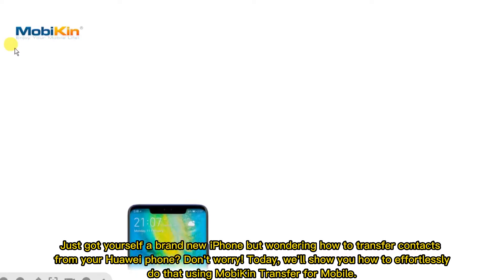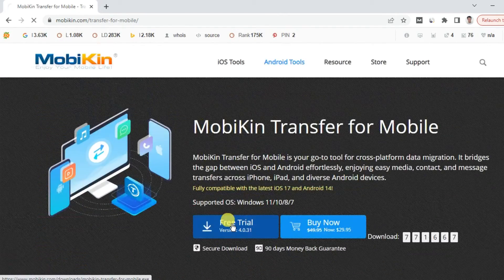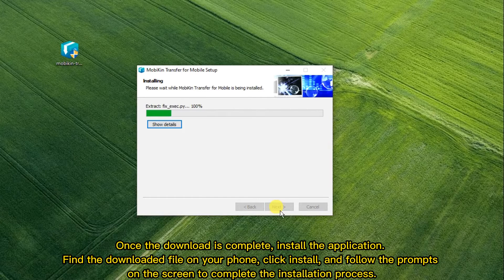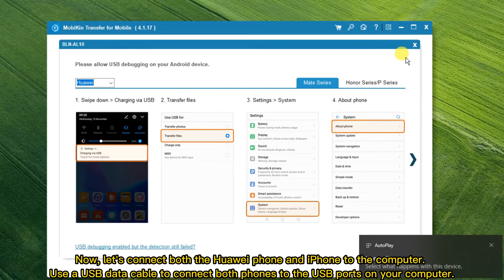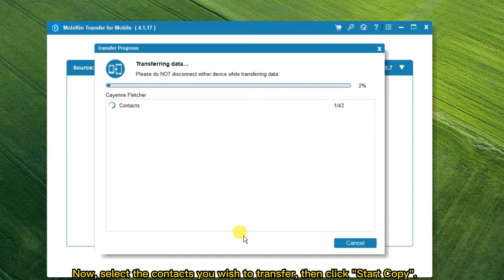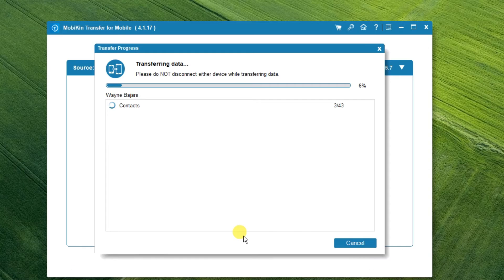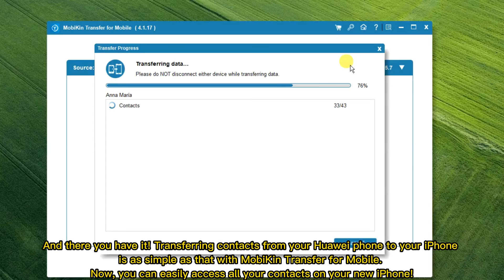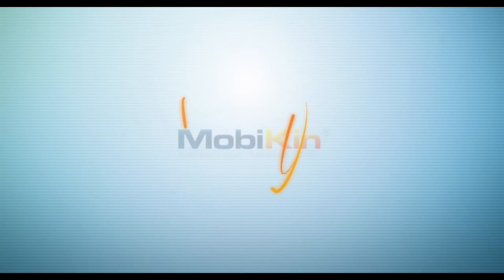How to Transfer Contacts from Huawei to iPhone Effortlessly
Learn how to effortlessly transfer contacts from your Huawei phone to your new iPhone using MobiKin Transfer for Mobile. Follow along as we guide you through downloading, installing, and initiating the transfer process. Watch now for a seamless transition to your new device!